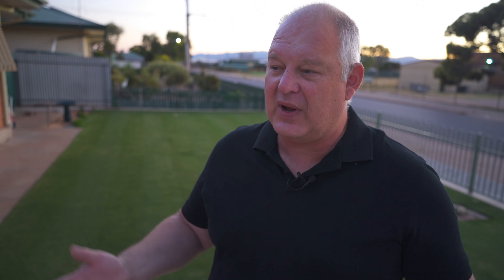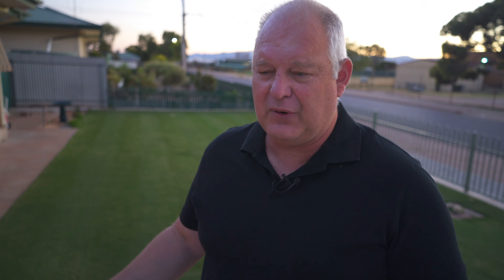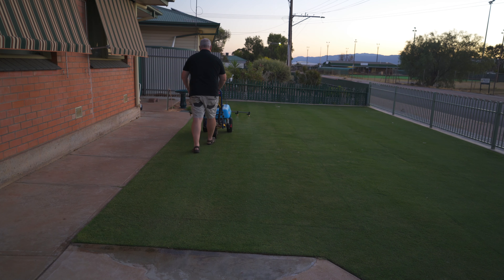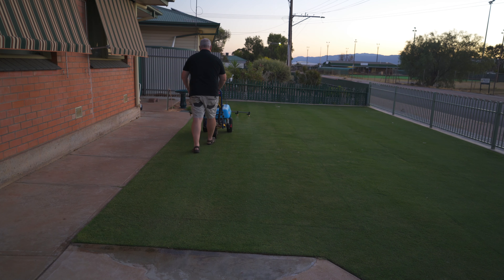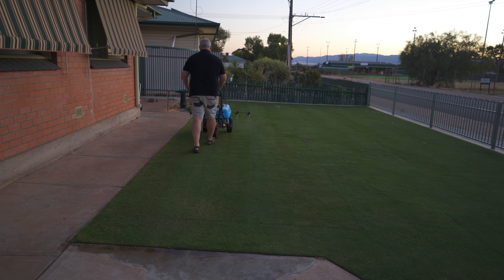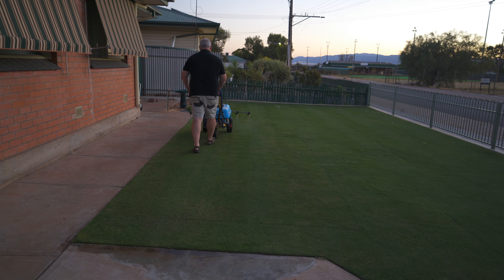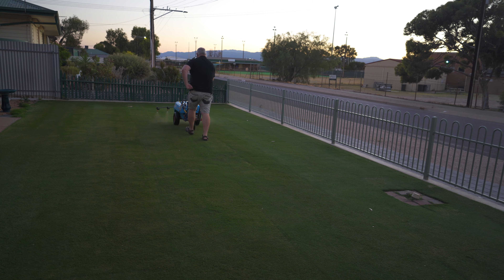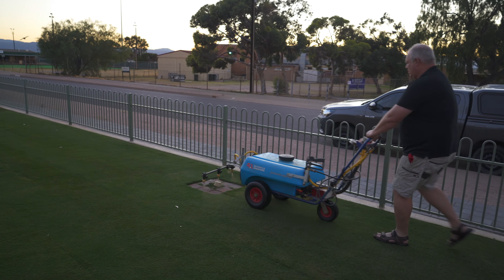Easter 2024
Easter 2024 - Hope you have a great Easter!
I did 300ml Green Light and 100mL Root Builder tank lmix with 5mL Primo Maxx for Thursday the 28th of March early in the morning. I did a 13mm mow in 3 different directions when I got home from work the same day.(not filmed)

For Good Friday I did 300mL Moist, 100mL Hero tank mix and then wet in for 20mins.

Getting some jobs done around the house this weekend and I'll see you next weekend for a video - taking this weekend off of the socials to spend time with the family and get the house jobs done,